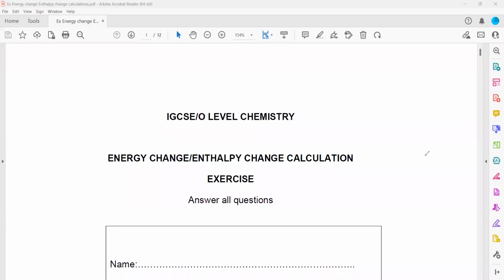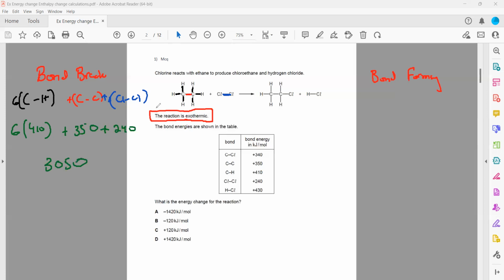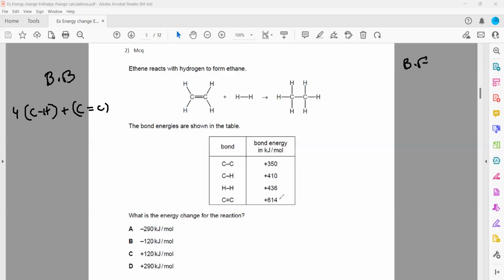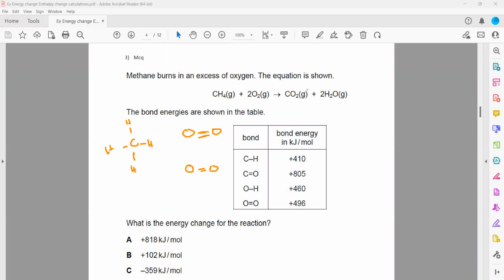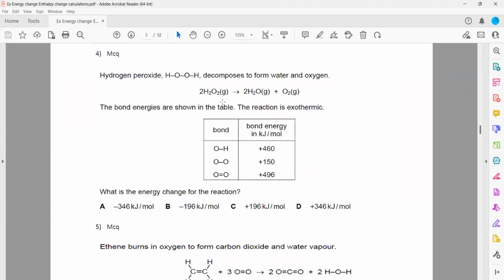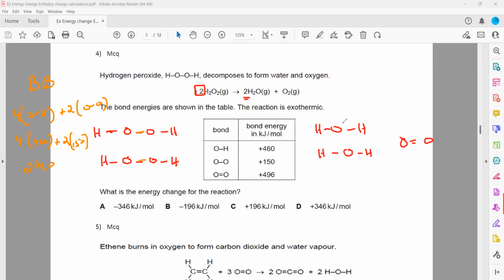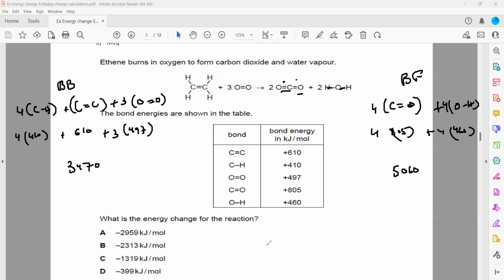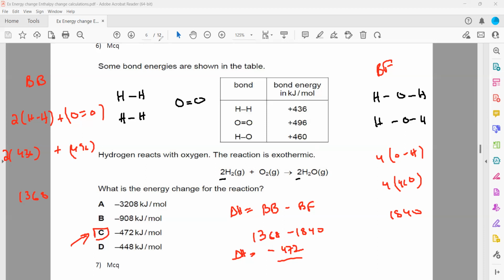Exercise Energy/Change Enthalpy Change Calculation Question 1 to 6 IGCSE level Chemistry Lesson 42a